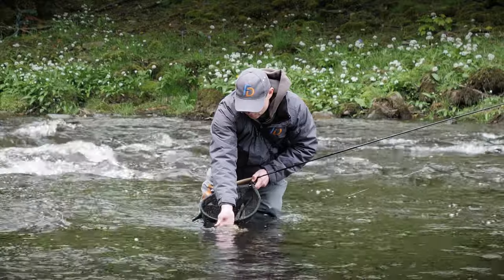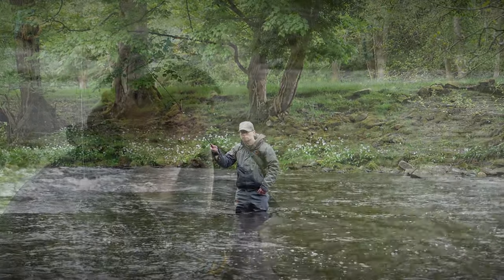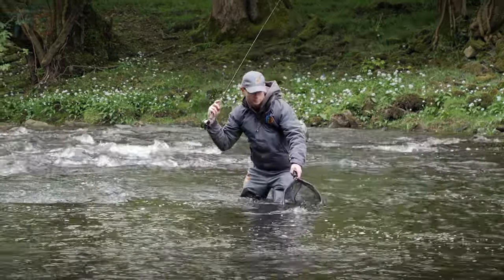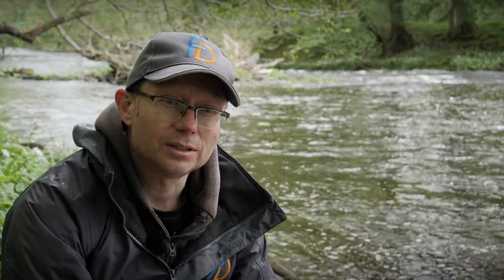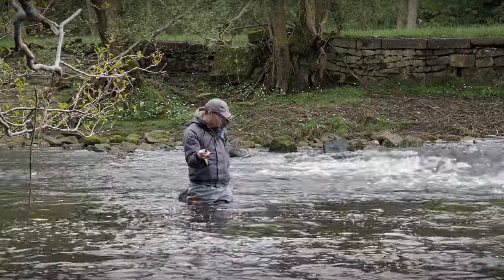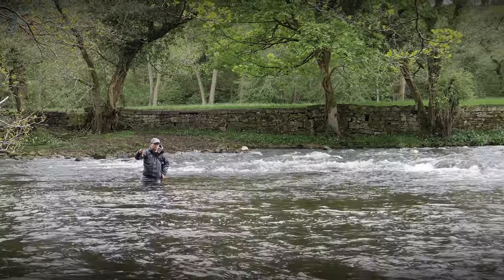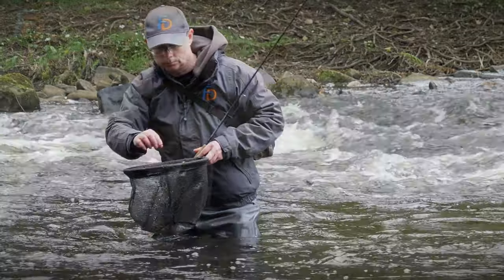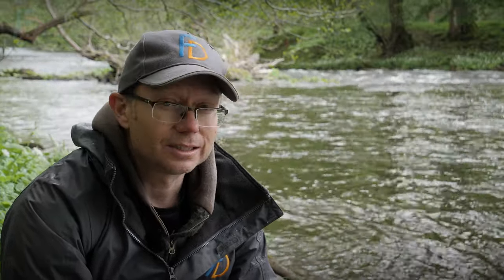Euro Nymphing Techniques Helped Me Beat Rising River Levels and Cold Summer Weather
Stealing the advantages of international competitive fly fishers, we took on the challenge of catching some trout using Euro Nymphing techniques in bad conditions for summer.

Looking at the rising river level gauges, the rainfall overnight and during the day, the big drop in temperature (and looking at the fishing club messages) - things didn't look good for trout fly fishing success. Since we'd already got a diary slot booked to meet up and film some other techniques, John and I decided that we should put our money where our mouths are and try to tackle those unpromising conditions.

To do that it we felt that we could blend several branches of the whole Euro nymphing tree (Short line Czech nymphing, traditional French Nymphing, ceramic nymphs and mobile-hackled/fly manipulation tactics for even-paced, flat water).

Catching just one fish would have been a successful outcome (and most people in our club who had planned to fish either decided to stay at home or to head to alternative venues). To our slight surprise - and great relief - it turned out that using those blended tactics on an old school French leader plus quite a "stealth" sighter tippet allowed us to land lots of fish in a small area.

Because of the rain, we only fished for about an hour. We remained on the river just long enough to capture footage of our surroundings before heading back to dry off and work on projects in the studio.

I hope that you enjoy the great short film that John has put together here - and that you can use some of the tactics in this video to help you cheat similar summer conditions when you find them on your own river.

Our great thanks to all the competitors and talented anglers who have both invented - and then refined - these tactics. Due to those efforts, hobby anglers everywhere can increase their understanding of the interaction of fish and flies and also enjoy greater success on stream with fly rod.

If you want to discover a lot more about the different branches of nymphing - particularly competition-bred Euro nymphing tactics (new and old) - as well as knowing how to choose and blend those different schools of fly fishing together; then the Fly Fishing Bible of Nymphing should really help you

Paul